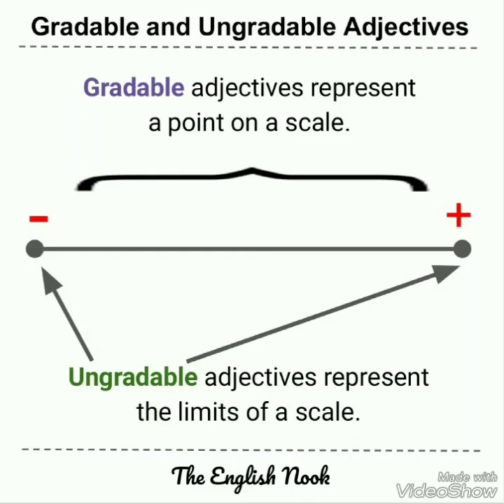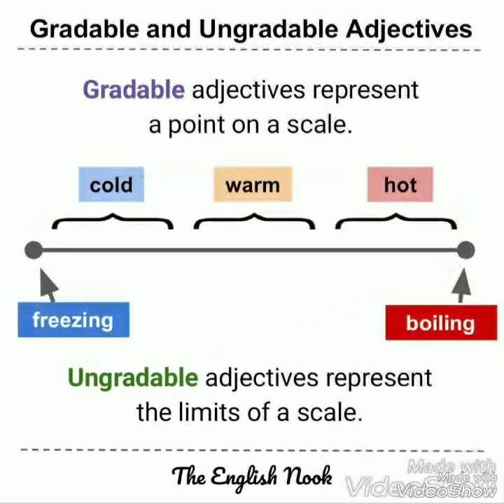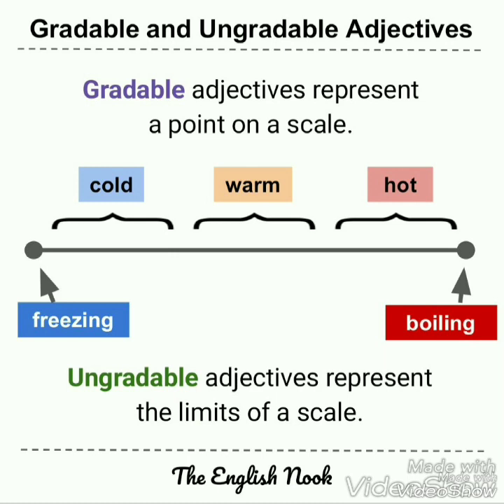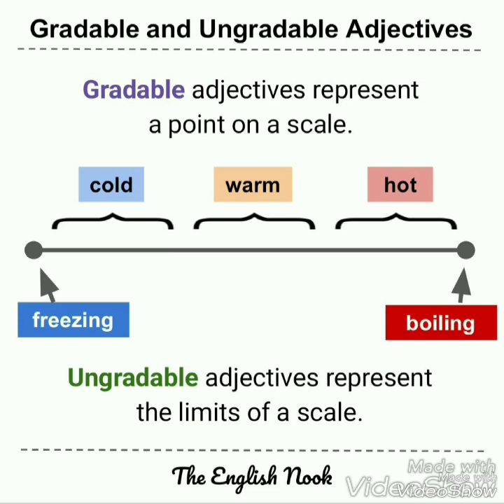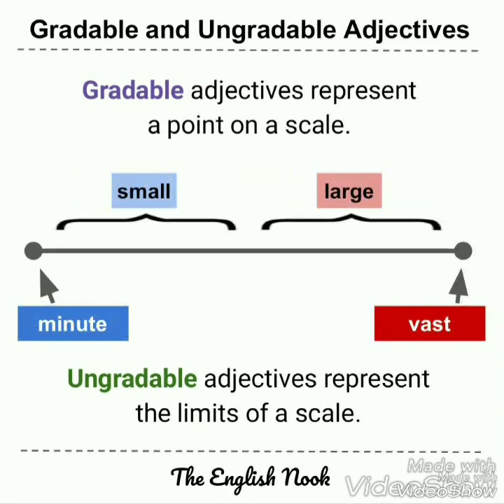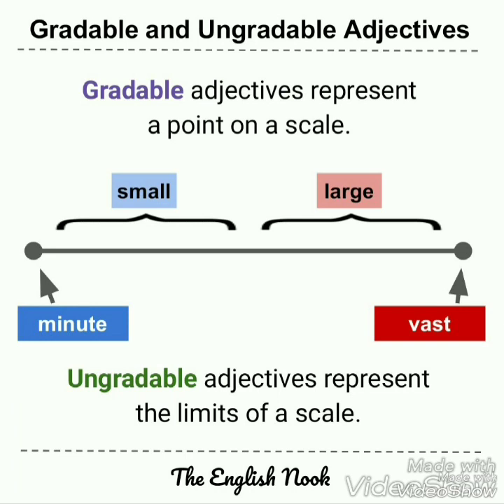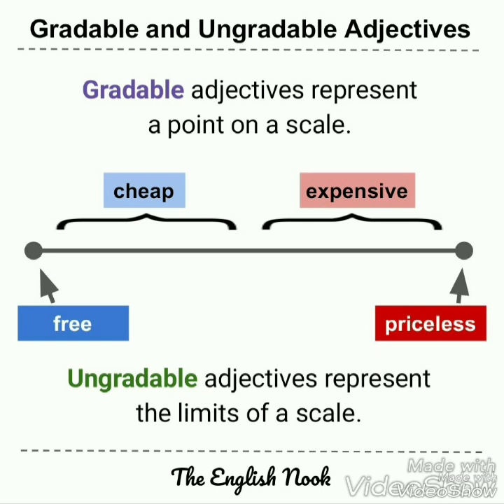Gradable and Ungradable Adjectives, A Grammar Lesson